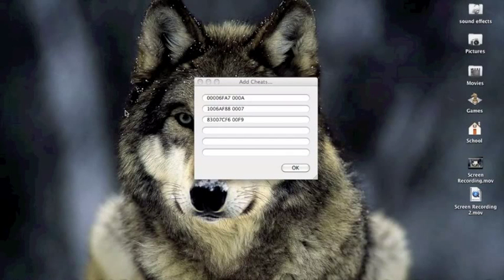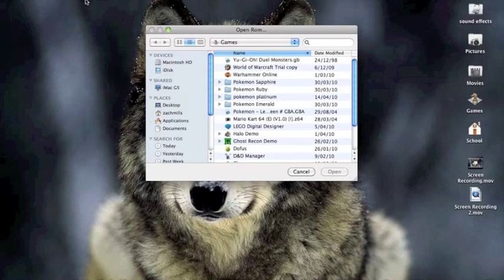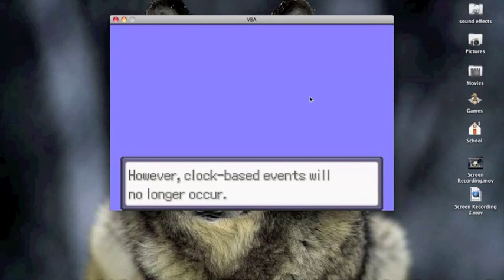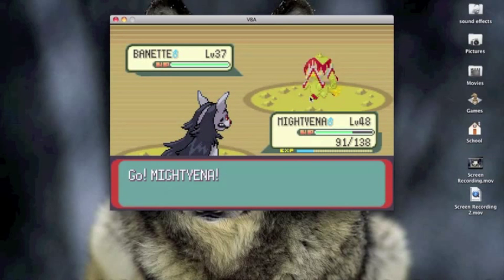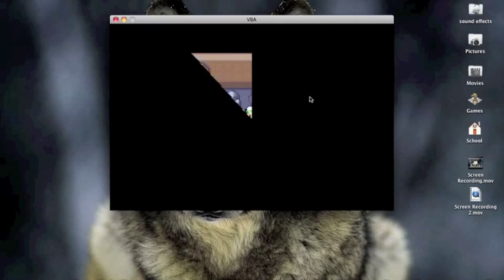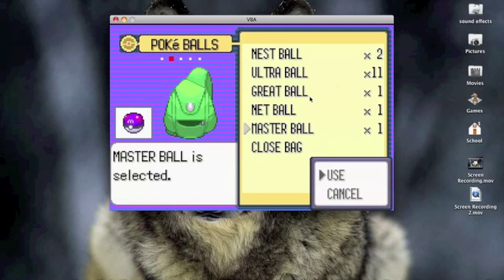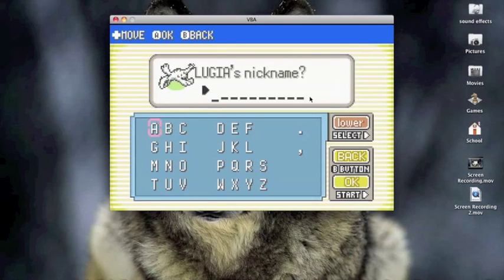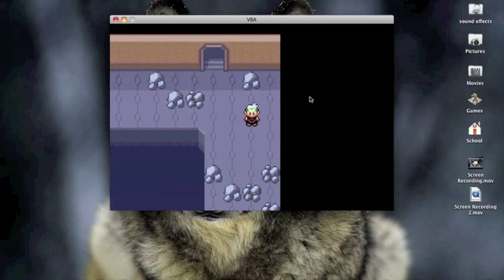Pokemon Emerald Cheats on mac VBA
cheats